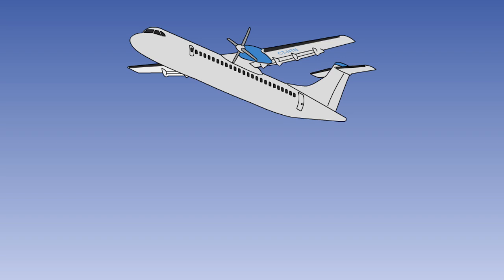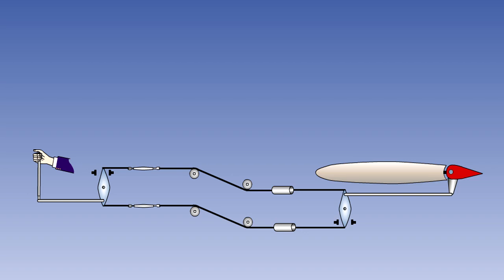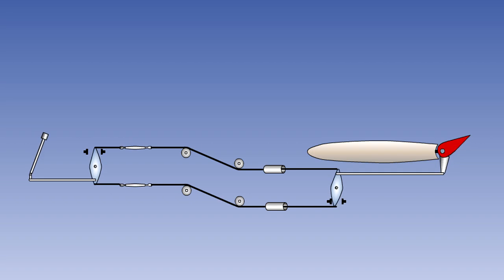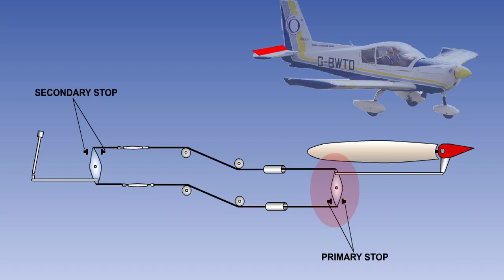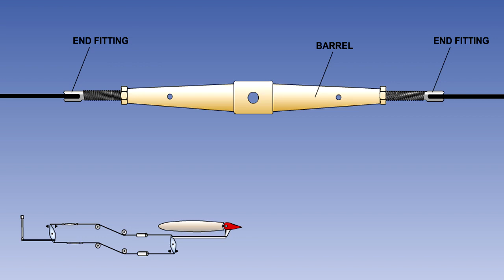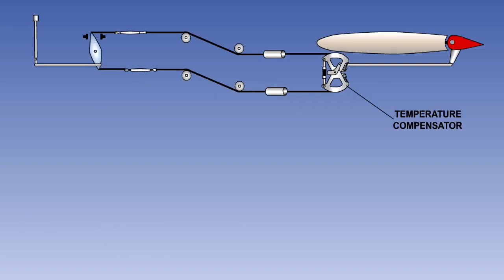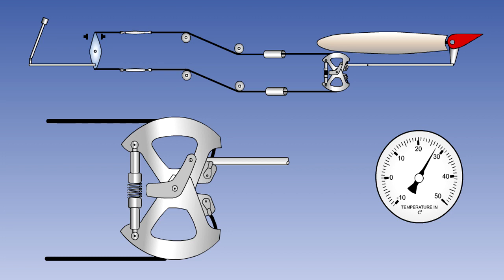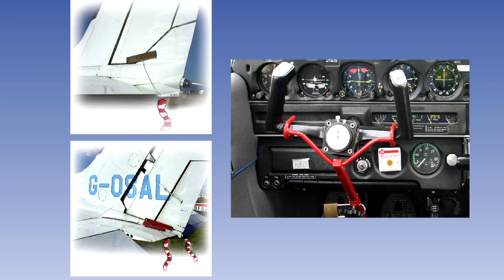Manual Flight Controls - Flight Controls - Airframes & Aircraft Systems #33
Airframes & Aircraft Systems #33 - Flight Controls - Manual Flight Controls